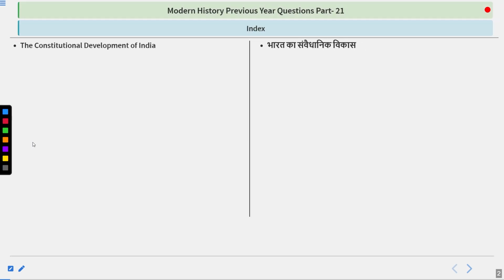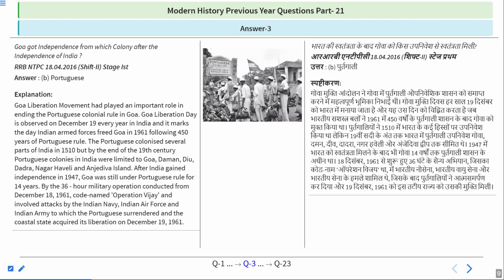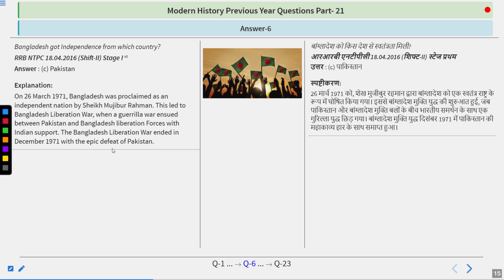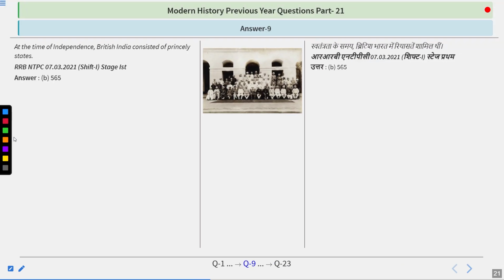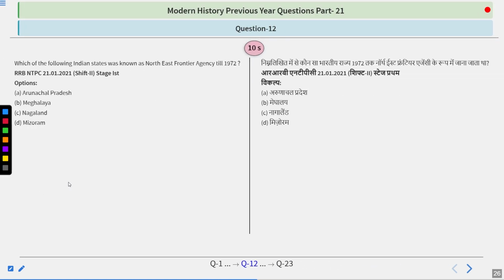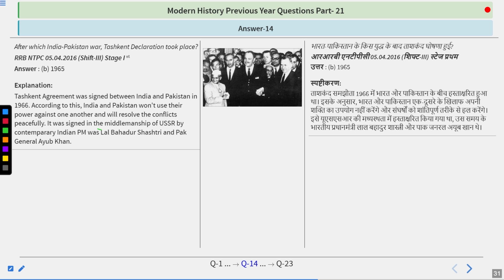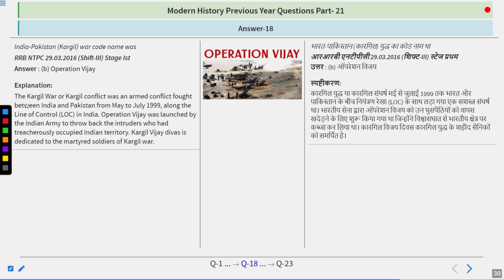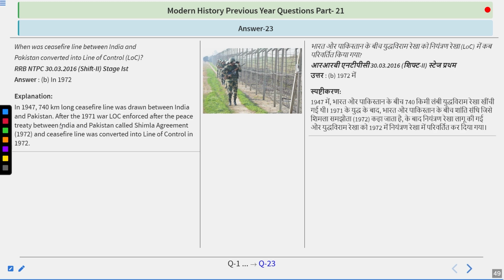Modern History PYQs Part 21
Subject: General Awareness
Programme Name: Modern History
Course Name: SSC

In this video we have discussed Modern History European advents Britishers Portugese French National movement Gandhian era 1857 revolt Social and religious reforms Congress Revolutions

📡 Key Features:
Syllabus-based Content